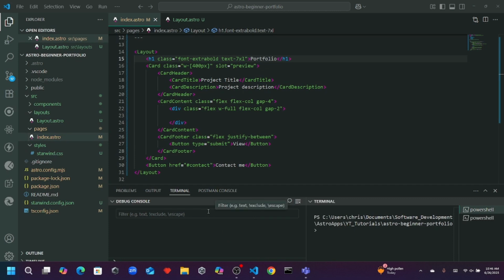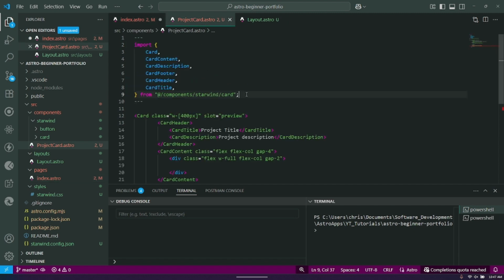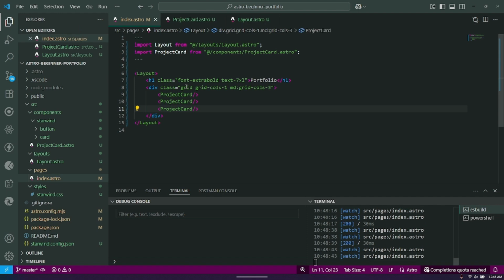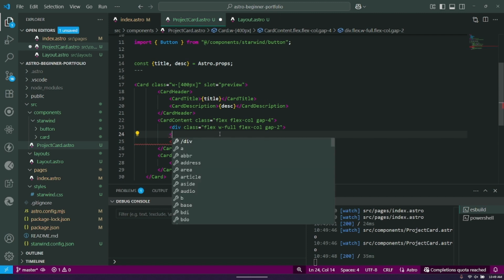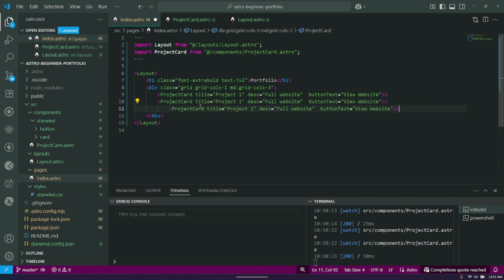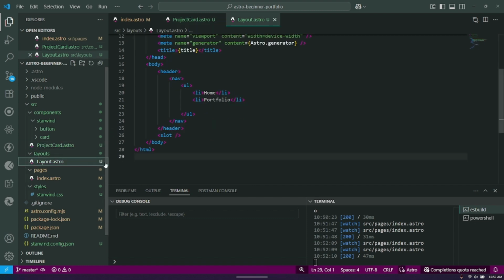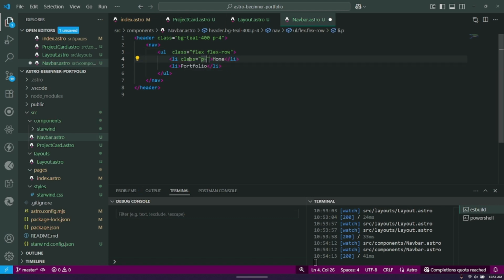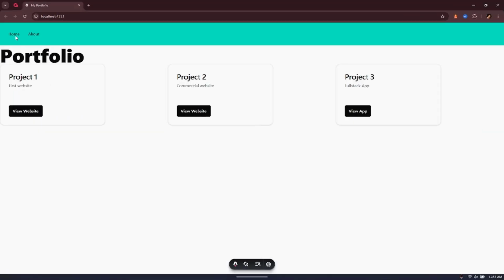Astro Beginner Bites - Adding Components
In this tutorial we will be looking at components, the building blocks of code that can be reused throughout your site. We will create dynamic project cards and a navbar for our portfolio page.